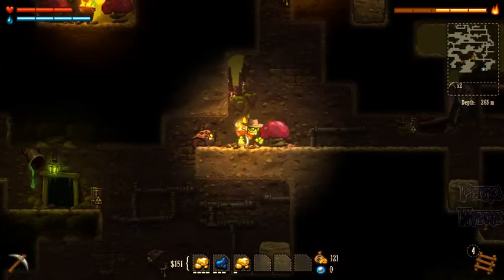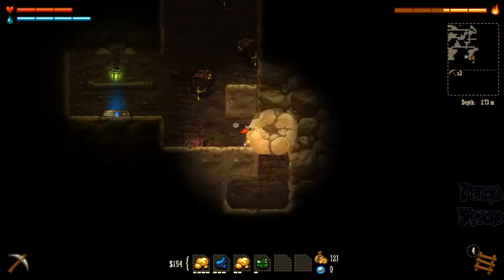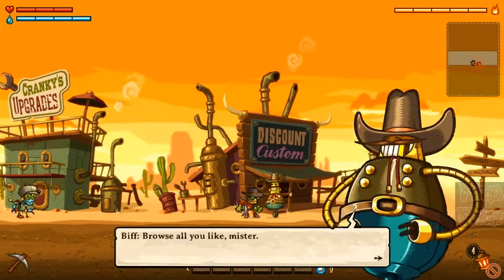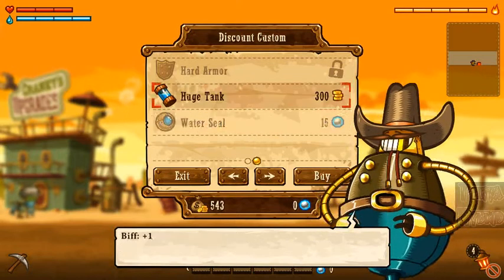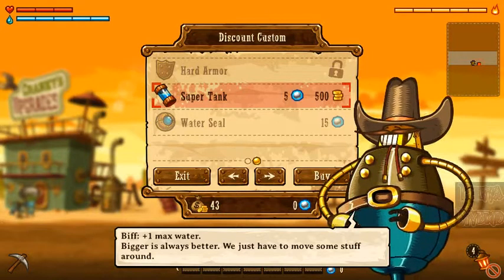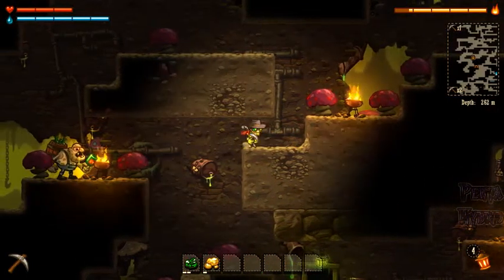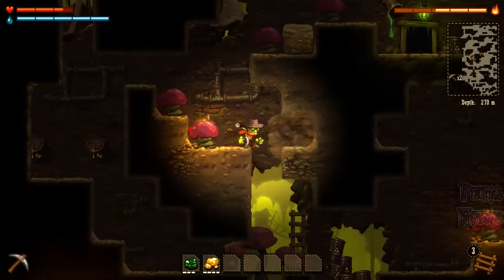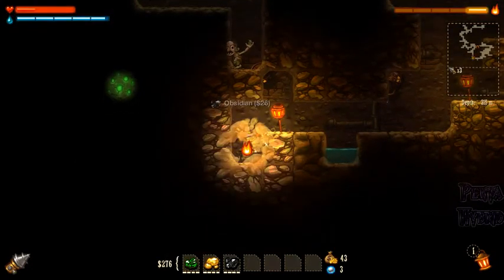Let's Play SteamWorld Dig [BLIND] - Part 9: Continuing to Loot the Masses!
Join me as I dig and collect my way to being the top robot in the Wild West! We are Rusty the robot who has inherited a mine from his Uncle Joe. A pleasant hybrid of Spelunky and Metroid, SteamWorld Dig is every Metroidvania fans dream. Also...it's Steampunk!

Digging deep under the town of Tumbleton, our goal is simple...collect loot and upgrades! As a Metroid and Spelunky veteran, this game is a treat! Hope you come with me on this journey, enjoy.